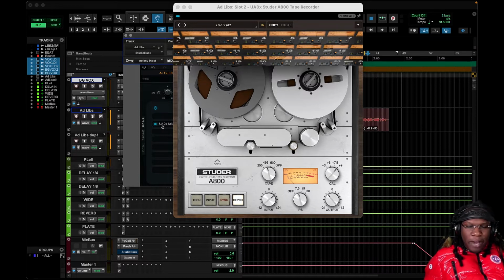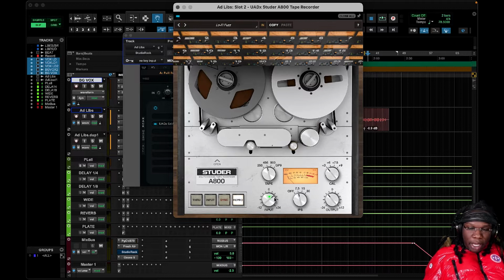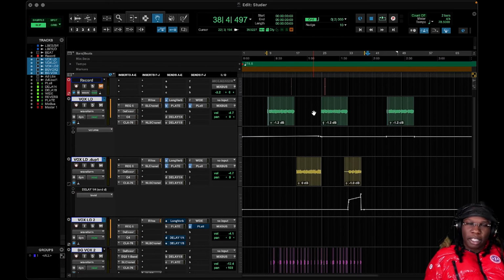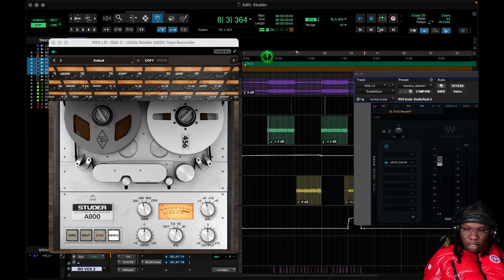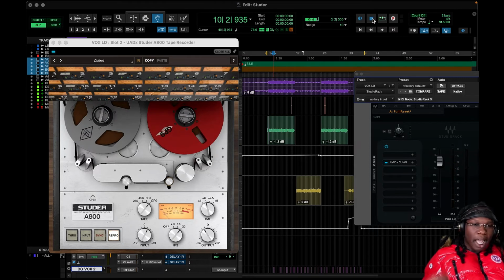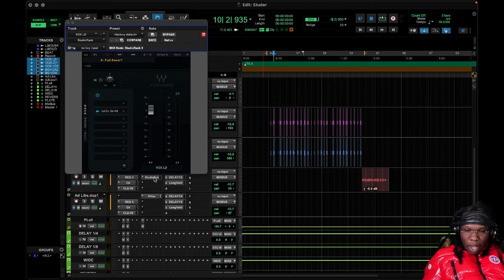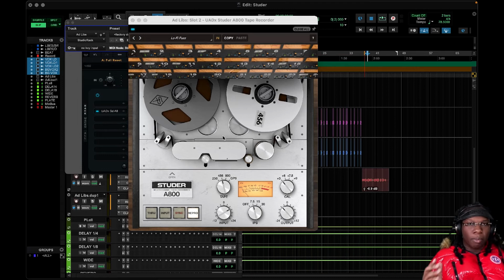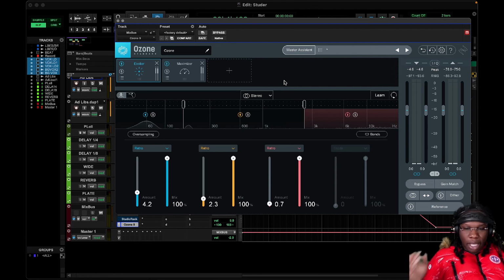This Plugin Is GOLDEN 🌟 For Your RAP VOCALS | How To Use UAD Spark Studer A800 For Hip Hop Music